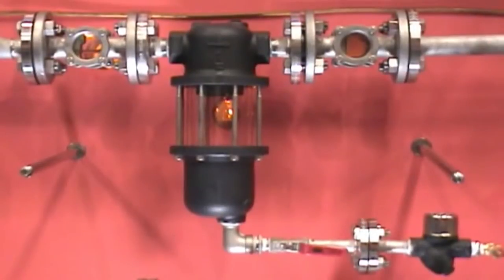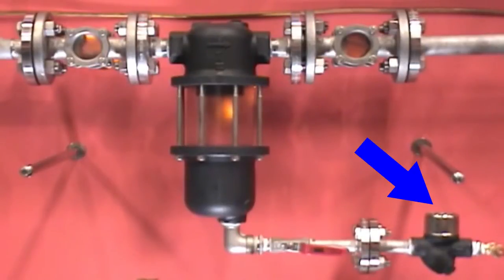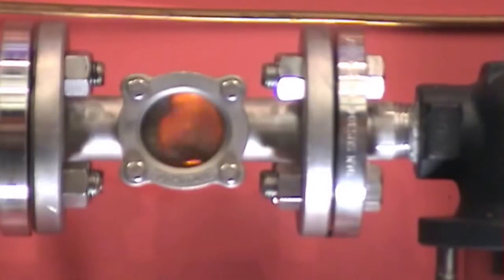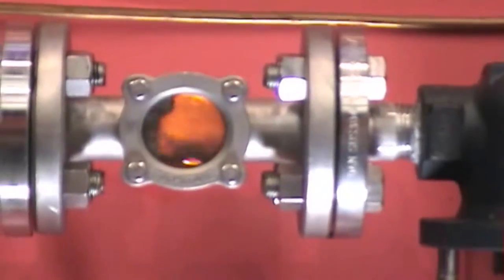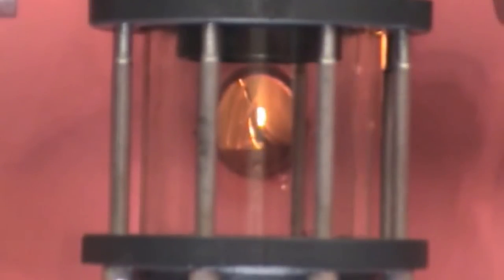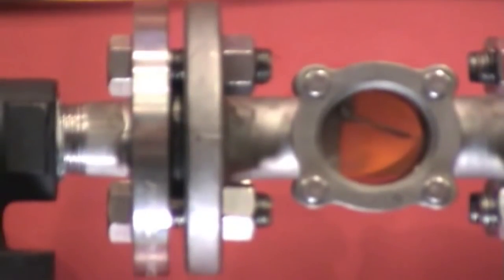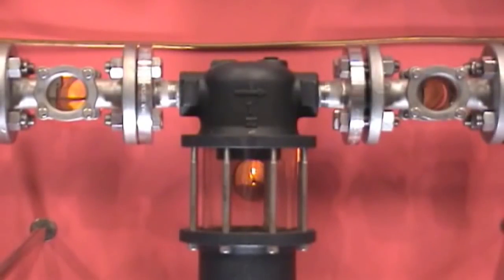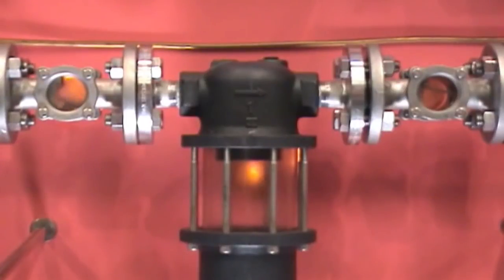Campbell-Sevey - Steam Separator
Learn how a Steam Separator works.